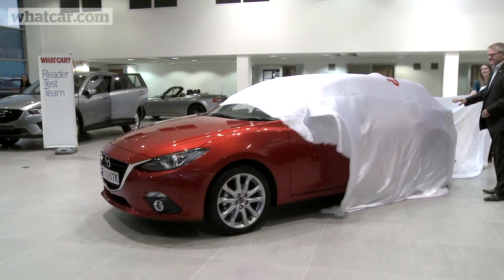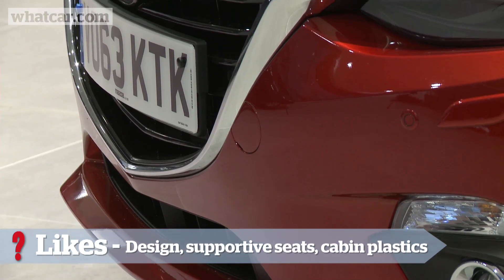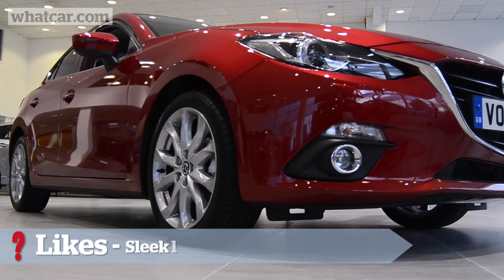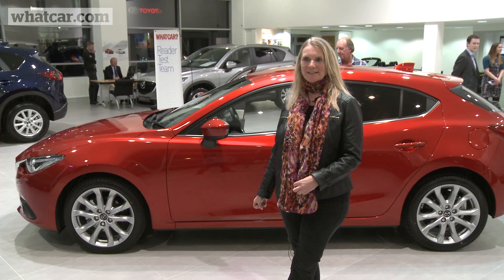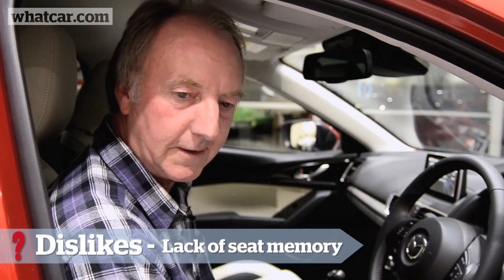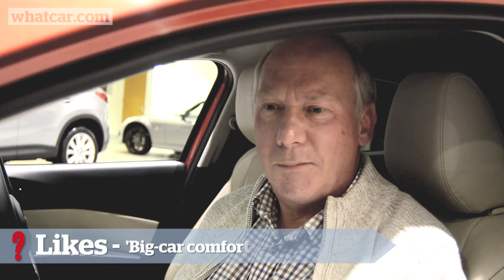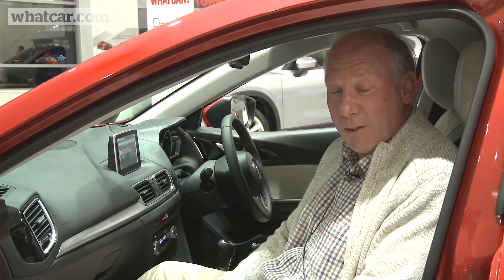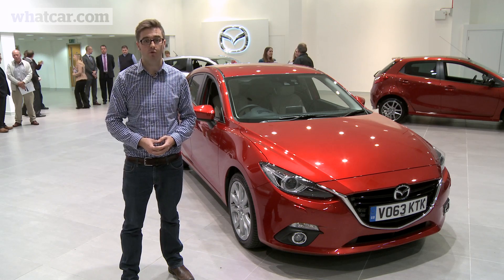What Car? readers preview the 2014 Mazda 3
It goes on sale in January 2014, but the What Car? reader test team has already had a chance to take a look around the new car. Read our full review of the Mazda 3